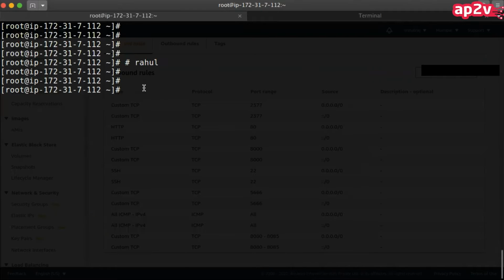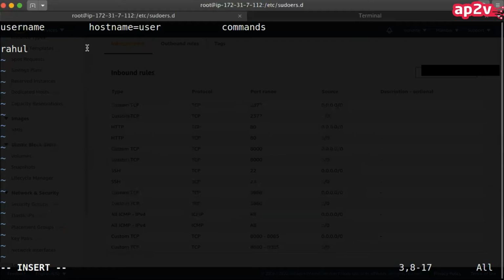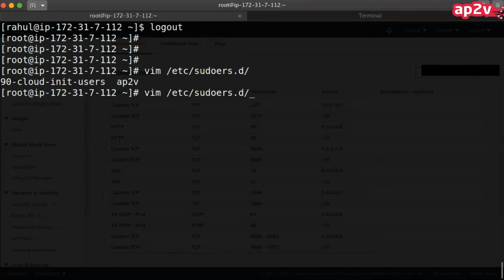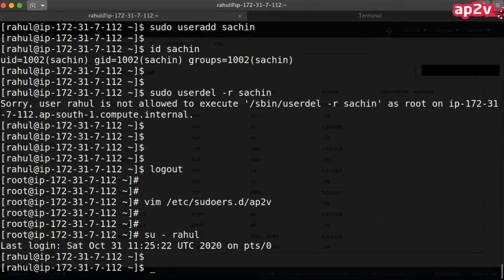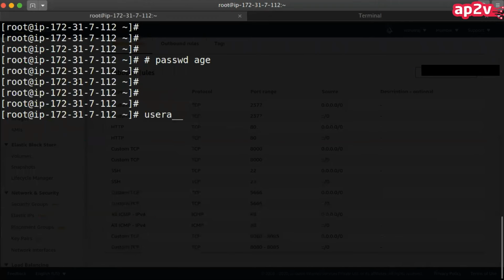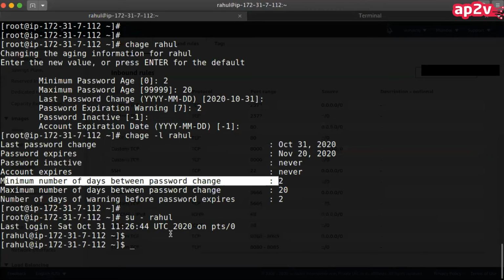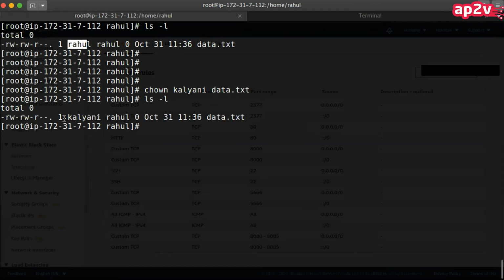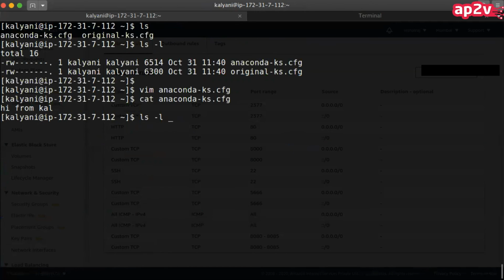How to create a Sudo User by AP2V Academy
Register today and start your training with experts.

Why to join AP2V
AP2V Gurgaon certificates for various programs are valid all across India as well as abroad. Because it is a Red Hat Authorized Training Partner. Enroll yourself to give your career a boost.
There are many reasons to Join AP2V
Flexible Batch Slots as Per Candidates Convenience
Excellent Support Services for Students
Impressive Ranking
Skills to Underpin Your Career
Verity of Professional Courses at Affordable Prices
Authorized Partner with Red Hat and Star Certification
100% Job Placement Assistance
Connectivity on All Devices
Doubt-Clarification Classes
Globally Certified Trainers with Industry Experiences

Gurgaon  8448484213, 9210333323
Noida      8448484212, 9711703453